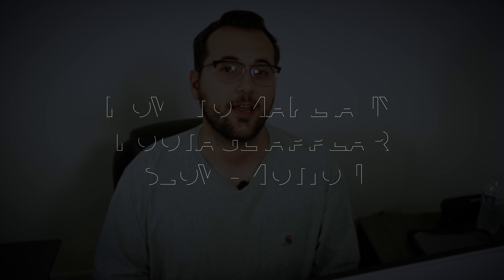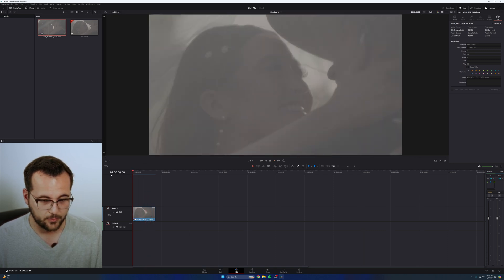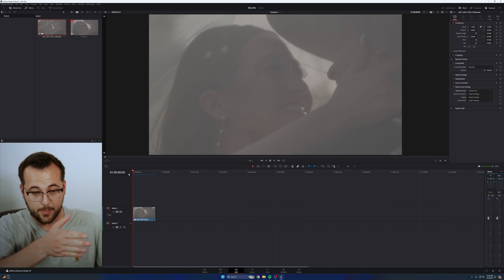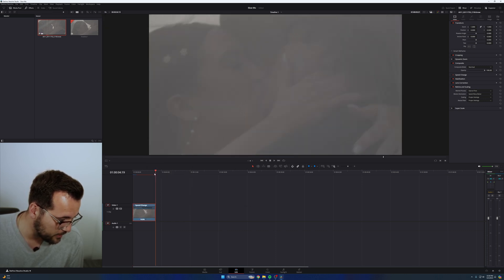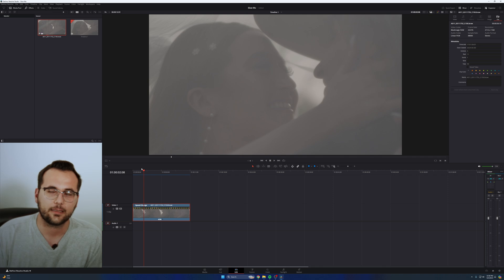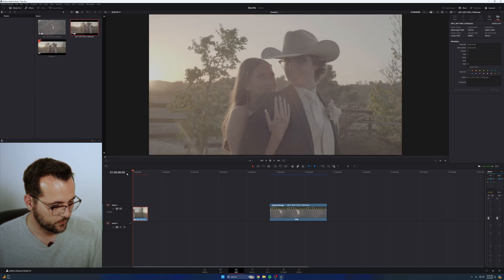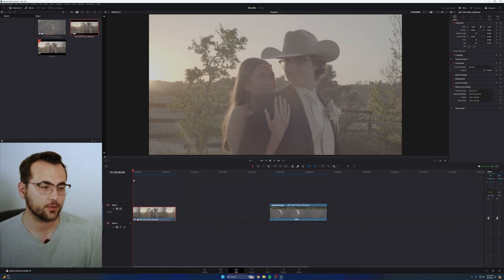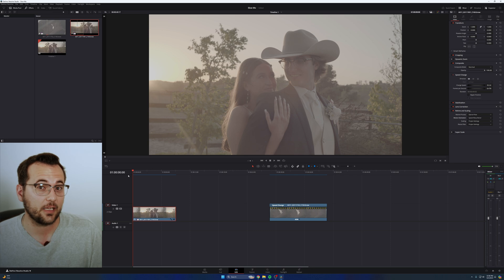How to change your footage fps in DaVinci Resolve 19 (This Will Save You)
In this video we go over how to take any 24fps footage and make it look like slow-motion footage that was shot in 60fps or 120fps. This is a great way to make sure that you don't find yourself in trouble for missing a slow motion shot during shooting.

00:00:00 - What fps should you shoot in?
00:00:51 - Best render cache settings in DaVinci Resolve
00:01:08 - How to change your footage fps in DaVinci Resolve 19
00:02:33 - See the results
00:03:15 - Second Example and Results
00:04:49 - Why DaVinci is Better
00:05:05 - Did you learn anything?